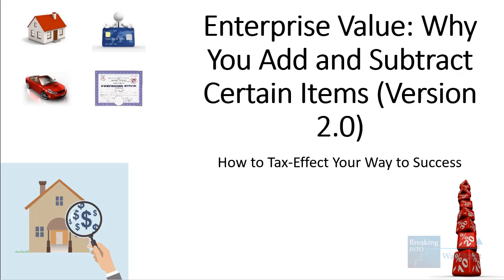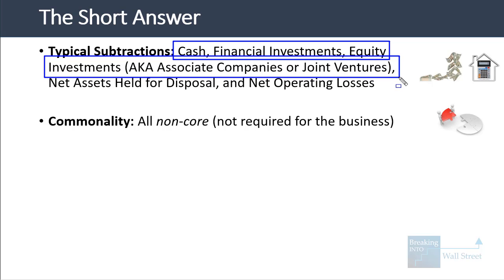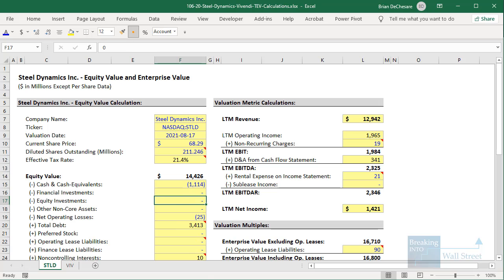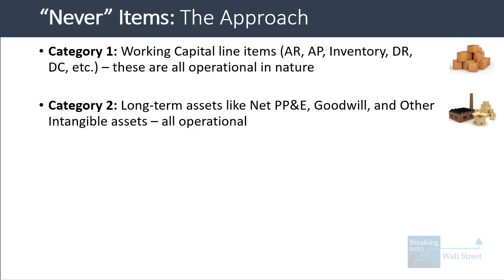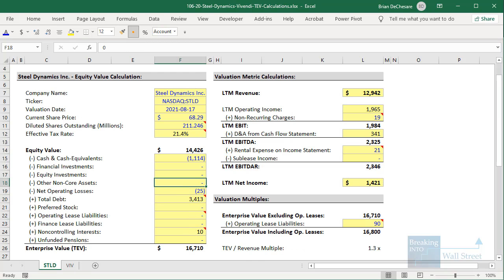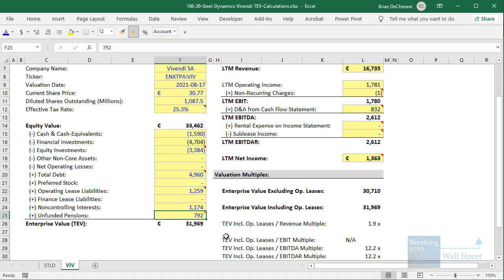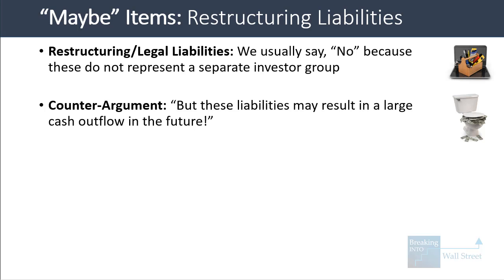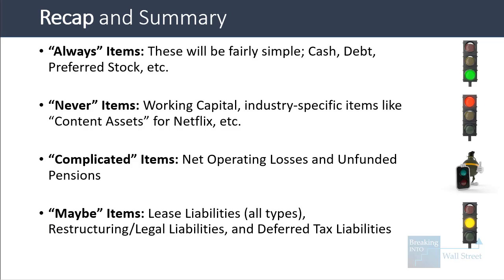Enterprise Value: Why You Add and Subtract Certain Items (Version 2.0)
In this revised and updated lesson, you’ll learn about how to decide which items go into the Enterprise Value calculation, and which items you can safely ignore.

Table of Contents:

0:00 Introduction

5:26 “Always” Items

8:21 “Never” Items

11:01 “More Complicated” Items

14:50 “Maybe” Items

19:16 Recap and Summary

Lesson Outline:

Since Enterprise Value represents a company’s Net Operating Assets to all investors, and Equity Value represents its Net Assets only to common shareholders, you can move between them by adding and subtracting line items from the Balance Sheet (sometimes with adjustments).

You add any Liability & Equity line items that represent additional investor groups beyond the common shareholders, and you subtract any Assets that represent non-core or non-operating items.

Typically, this means that you subtract Cash, Financial Investments, Equity Investments, Net Assets Held for Disposal, and Net Operating Losses.

None of these is required to operate the company’s day-to-day business except for some minimum level of cash (which is ignored for simplicity).

You add items like Debt, Preferred Stock, Noncontrolling Interests, Unfunded Pensions, and sometimes Leases because all these items represent additional outside investors (or could be argued to represent additional investor groups).

With the standard items, such as Cash, Debt, and Preferred Stock, it’s quite simple: go to the company’s most recent Balance Sheet and get the values. If you have time, you can also search the filings for the “Fair Value” or “Fair Market Value” of items like Debt, as they sometimes differ from the figures on the Balance Sheet.

You should never add or subtract items that are part of the company’s Working Capital, long-term operational assets (Net PP&E, Goodwill, etc.), accrual items that represent timing differences, Lease Assets of any type, or industry-specific items such as Content Assets for Vivendi.

A few items are more complicated: if the Net Operating Losses have not already been tax-affected, you should multiply the total off-Balance Sheet figure by the Tax Rate to do that before subtracting them, as this represents the company’s actual savings from these items.

With Unfunded Pensions, you add Pension Liabilities – Pension Assets as long as Pension Liabilities are bigger – but the tax treatment differs.

If contributions into the plan are tax-deductible, as is usually the case in the U.S., you multiply this number by (1 – Tax Rate) to reflect the tax savings the company will realize by contributing to fully fund the plan eventually.

If not, as with many European plans, you do not multiply by (1 – Tax Rate), as contributions will not reduce the company’s cash taxes.

Finally, there’s a whole category of “Maybe” items, such as Leases, Restructuring/Legal Liabilities and Deferred Tax Liabilities.

We believe the typical rationale for the latter two (“they could represent large cash outflows!”) is weak because these items do not actually represent outside investor groups in the same way that Debt does (for example). These are also not interest-bearing liabilities.

Leases are more of a grey area, and it’s acceptable to add all Leases, exclude all Leases, or add just Finance Leases but not Operating Leases as long as you’re consistent with the metrics and multiples.

Specifically, if the denominator, such as EBITDA, excludes the Lease Expense, make sure you add the corresponding Lease Liability in Enterprise Value, and vice versa if it deducts the Lease Expense.

Adjustments may be required for metrics such as EBIT that deduct only part of the full Lease Expense.